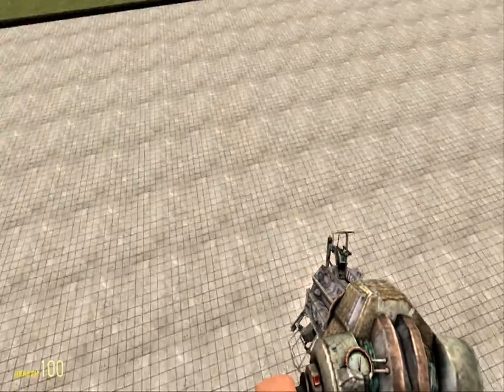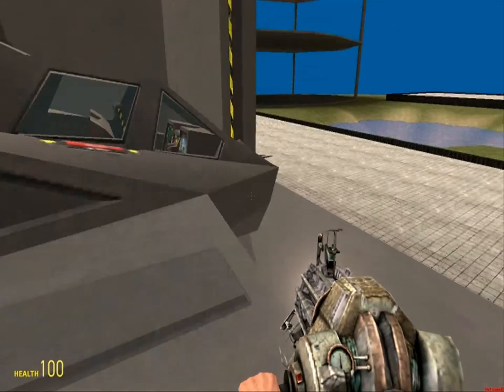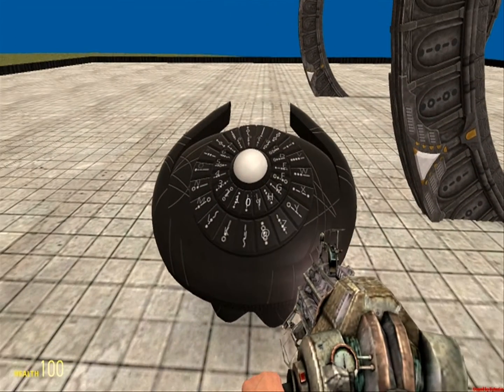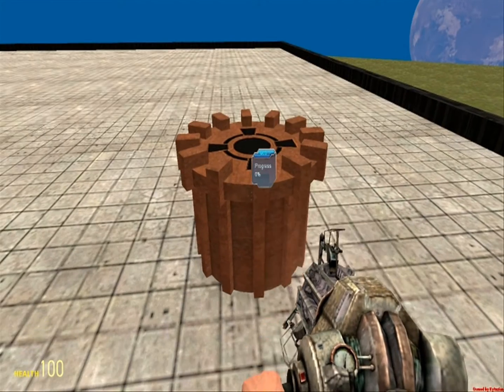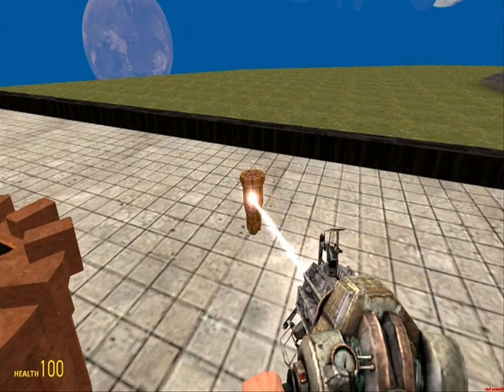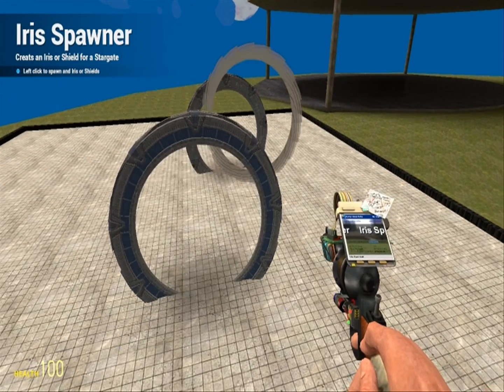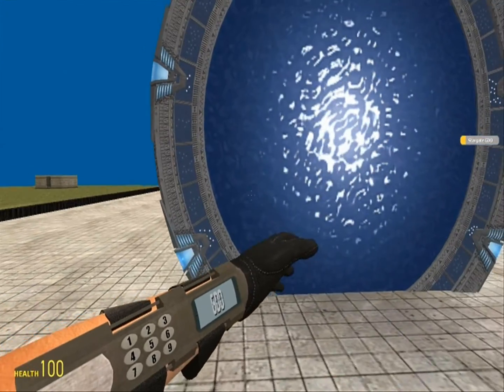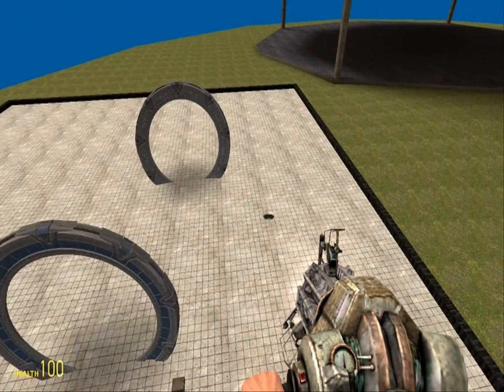Garry's Mod - Stargate Mod Tutorial - More Misc Devices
This tutorial teaches about the rest of the Misc Devices (Iris Computer, CFD, MCD, etc.).

The rest of the devices are uploaded in a separate video.